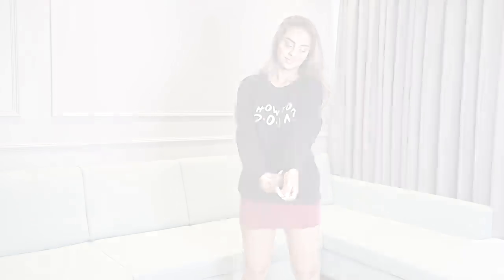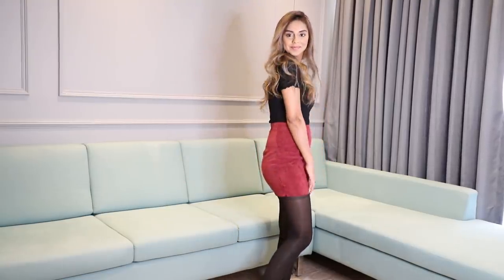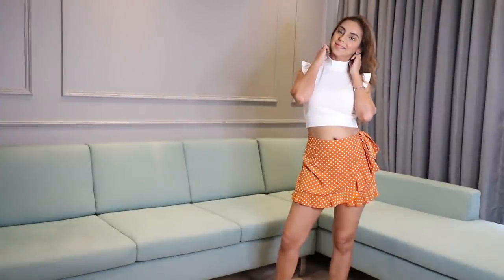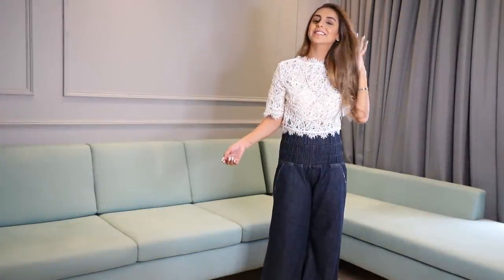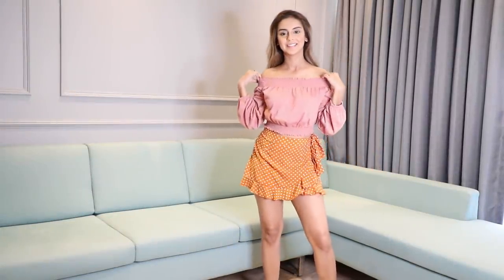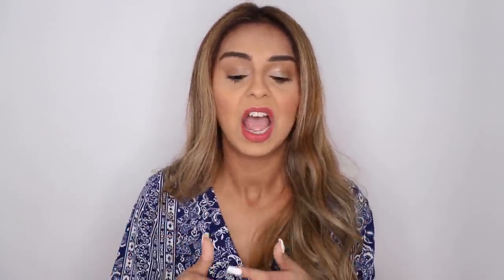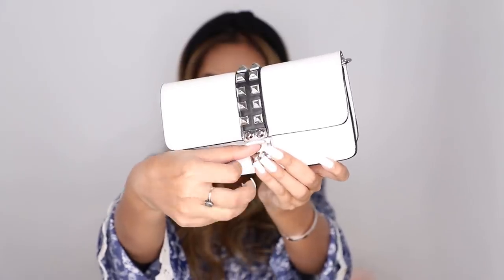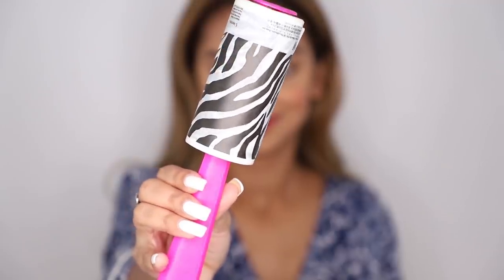TRY ON SHOPPING HAUL: FOREVER 21, H&M, SHEIN | What When Wear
I hope you guys enjoyed this video! Let me know if you did so I'll make sure to do more hauls - maybe even try on hauls - every time I shop for a new batch of items!

PRODUCT DETAILS -

Forever 21 marble style box (INR 499)
Forever 21 White bag (INR 1399)
Forever 21 transparents sunglasses (INR 699)

- YOU HAVE TO MENTION YOUR INSTAGRAM HANDLE along with your answer so we can check whether you're a follower on Instagram
- you must have an Indian shipping address for us to ship your prize to if you win
- contest open till 31st March 2019 @ 8pm - winners will be announced BELOW IN THE COMMENTS (AS A TOP PINNED COMMENT) by 5th April 2019